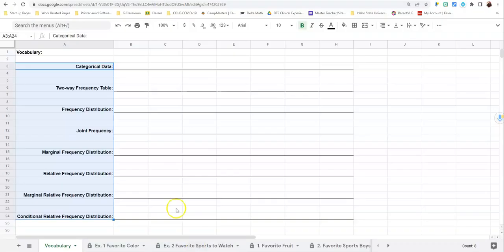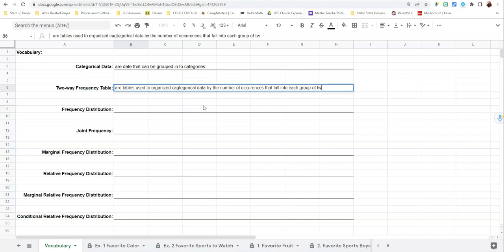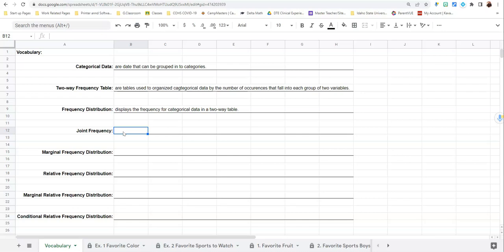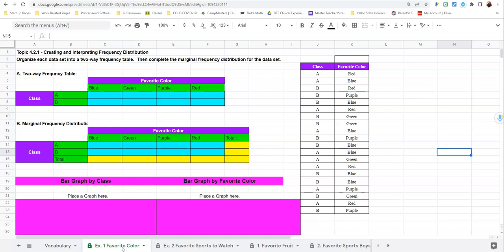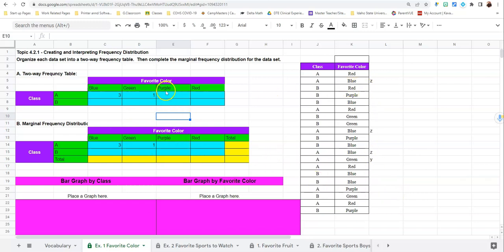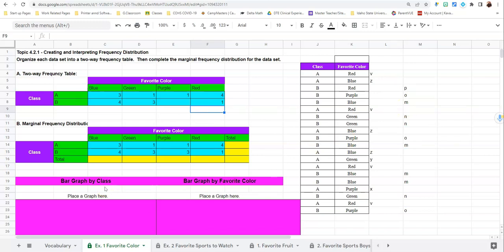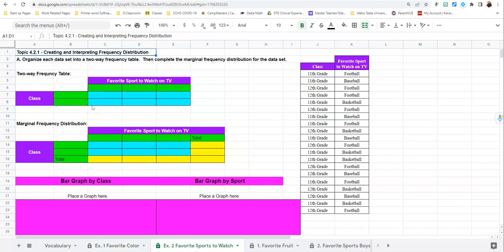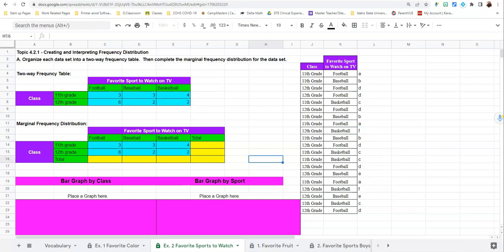Lesson 4.2.1A - Organize Data Sets into Two Way Frequency Tables